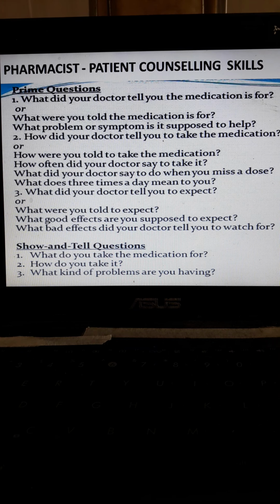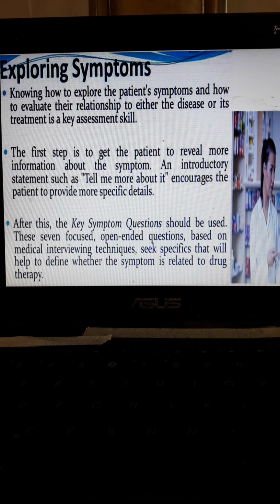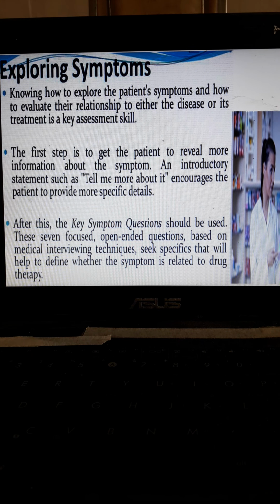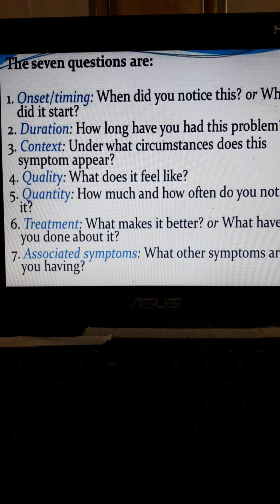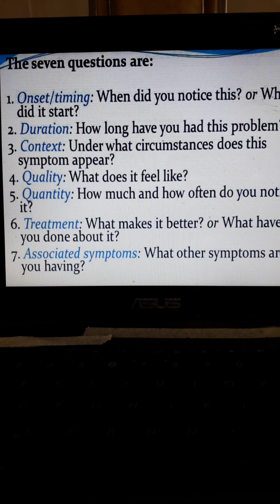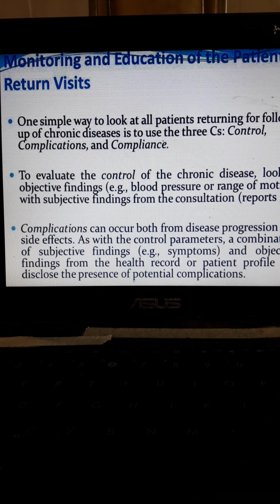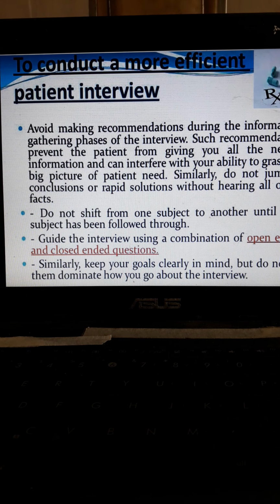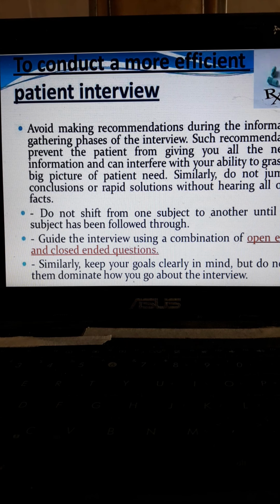July 18, 2020